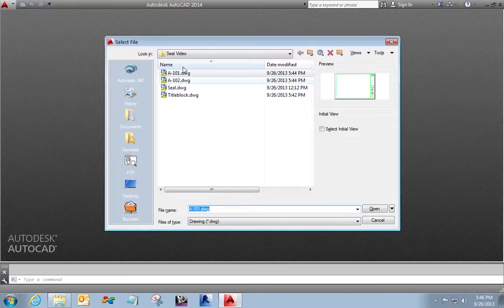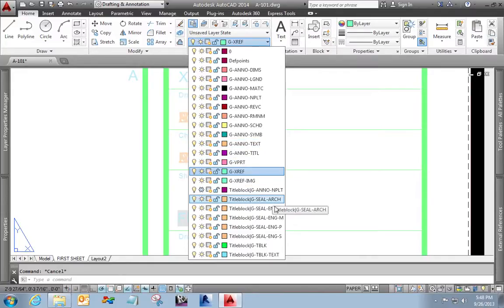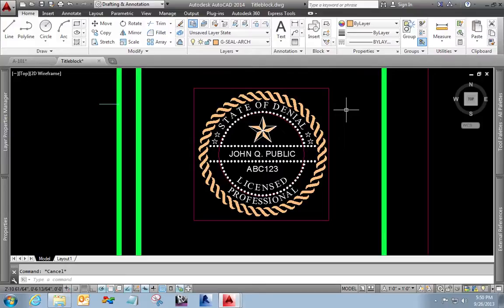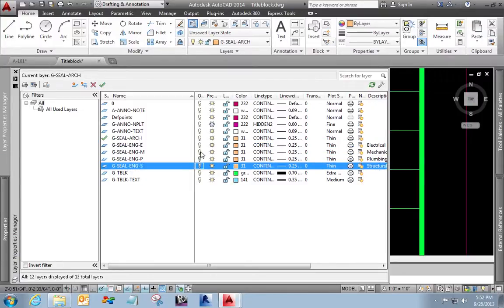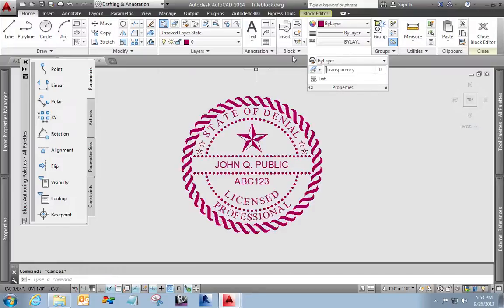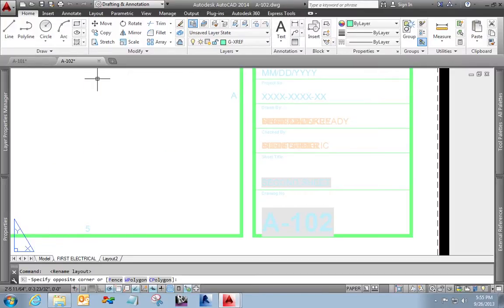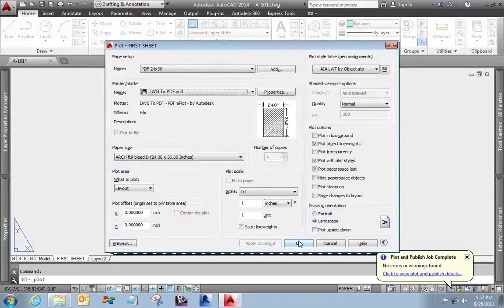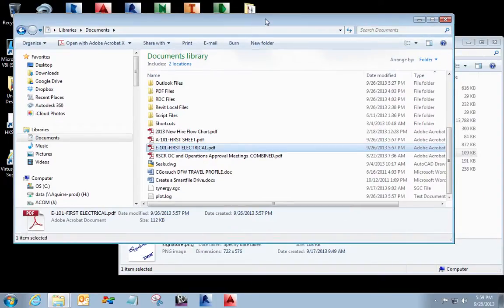AutoCAD Scanned Signatures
How to add a scanned signature and seal to an AutoCAD file